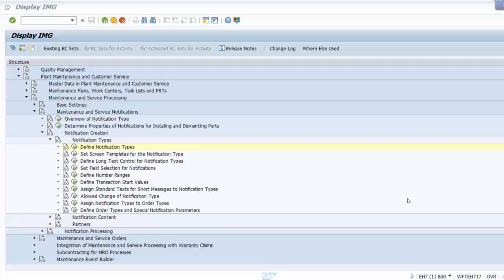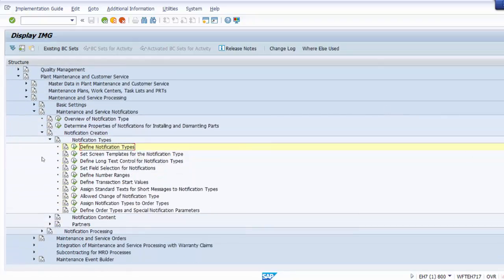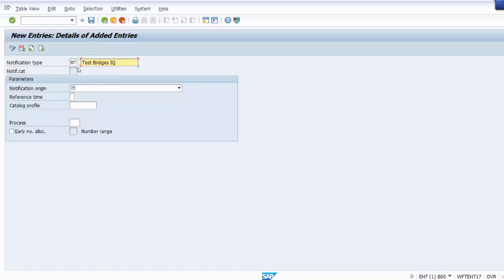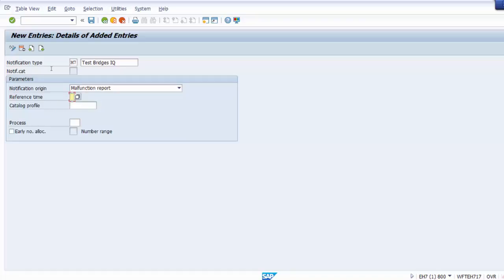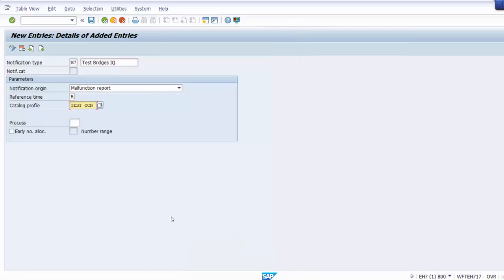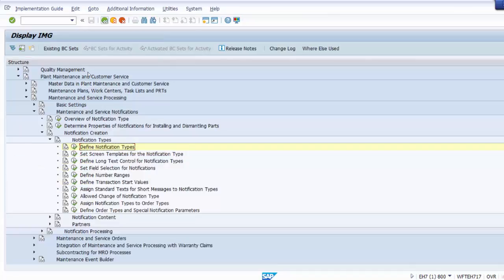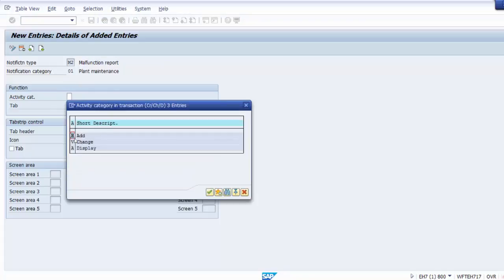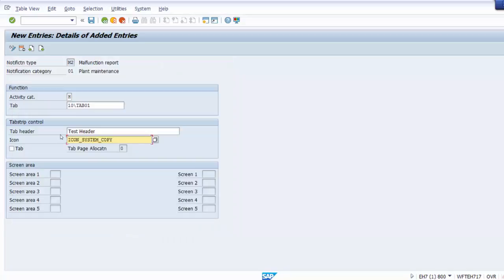SAP EAM Tutorial-Part 34: How to Define Notification Types in SAP PM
Define and Customize  maintenance processing functions such as notification types sand settings such as screen areas in SAP PM/EAM and SAP S/4HANA Asset Management

This is part of comprehensive SAP PM, SAP EAM, SAP S/4 HANA  Asset Management training that is ideal for maintenance technicians, maintenance planners, schedulers, reliability engineers or any SAP PM/EAM enthusiasts. The training covers the topics from both functional and technical perspective. The topics covered in this and other videos in this series include working and setting up organizational unit such as company code, planning plant, and controlling plant among others.

The training also covers the process of defining and configuring technical locations, equipment, equipment bill of materials and all the information required to install and manage those assets such as plant section, plant area and work center. Other topics that are covered in this training include the set up of warranties and counters, number ranges, control keys and other aspects of maintenance such as maintenance strategies, task list and documents.

This training covers knowledge and skills required to work with both ECC SAP PM/EAM module and SAP S/4 HANA Asset Management. We have illustrated full examples using the Fiori apps both from a functional and configuration perspective.

This training is a good supplemental information for those studying for SAP S/4 Asset Management certification exam - SAP Certified Application Associate - SAP S/4 HANA Cloud (public) - Asset Management implementation

Other topics that are covered in this series include the Intelligent Asset Management (IAM) Training. The three components that are covered in detail include the;
AIN - Asset Intelligent Network : This is where you allow collaboration of all the stakeholders in the asset life cycle. The key stakeholders here is the manufacturer (OEM), customer and the service providers
ASPM - Asset strategy and performance management is all about pulling together the elements of asset strategy such as RCM (reliability centered maintenance), FMEA ( Failure Modes and Effects Analysis), Asset criticality where we look at probability of asset failure, detectability of a failure and the consequences.
PAI - Predictive analytics insights - this is where IOt is integrated in to the whole solution for where indicators such as pressure or temperature indicator are set up to operate within a set threshold. Alerts and job notifications are generated whenever the thresholds are breached. This and real time tracking of sensor data provides the data needed for predictive and prescriptive maintenance